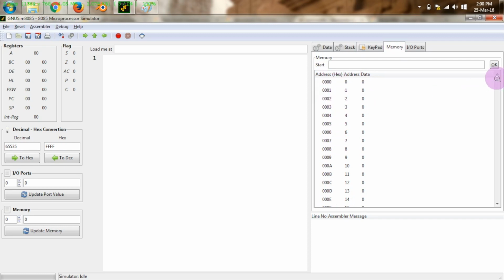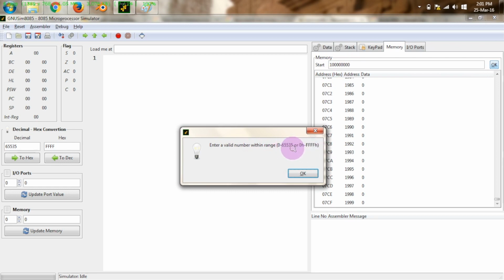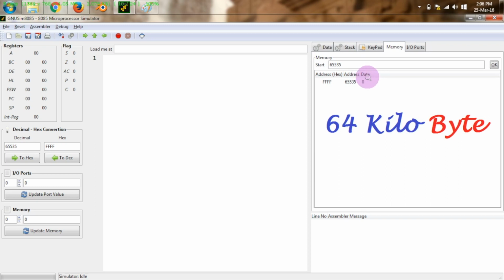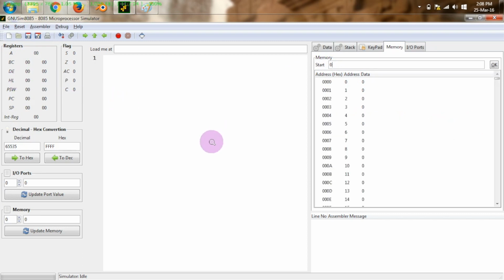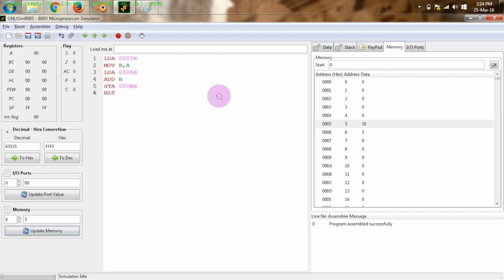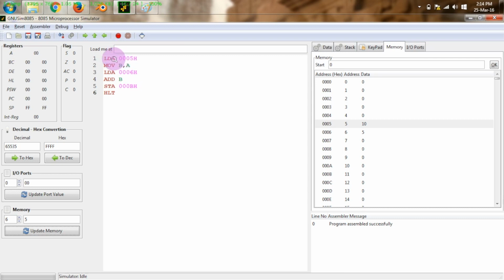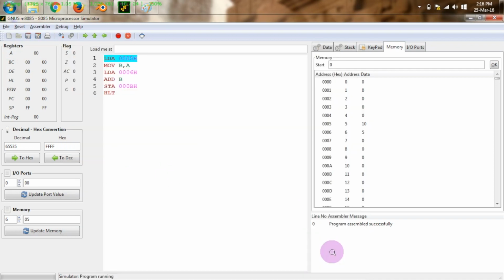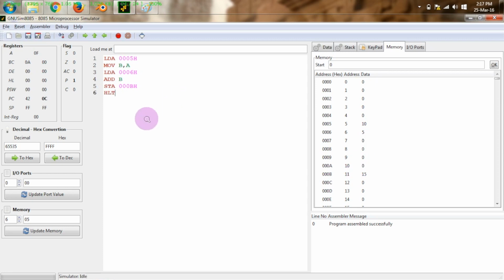step by step Memory Programming of Microprocessor 8085 | practical | B.Tech | B.E.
It is about - How to access MEMORY of 8085microprocessor through Accumulator by using simulator . this will be very helpful to B.Tech / B.E students and faculty.

To know more about Microprocessor 8085, 8086, digital electronics and other ECE subjects  write in comment section.